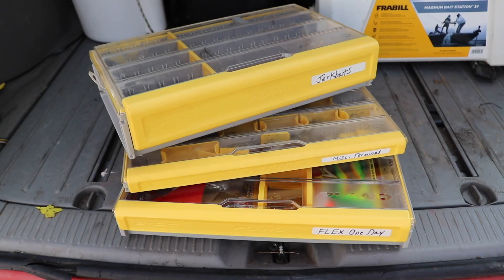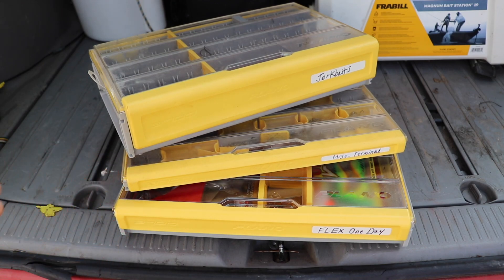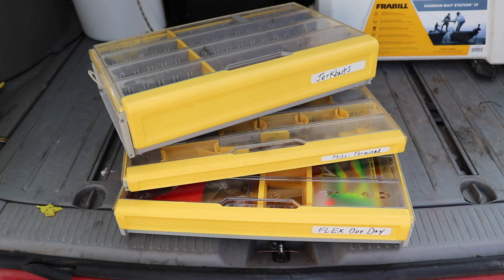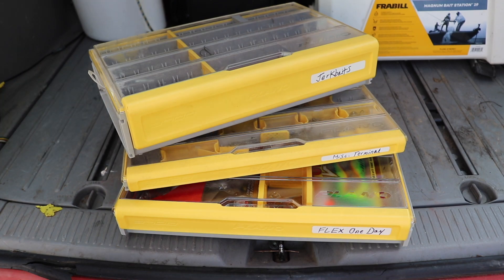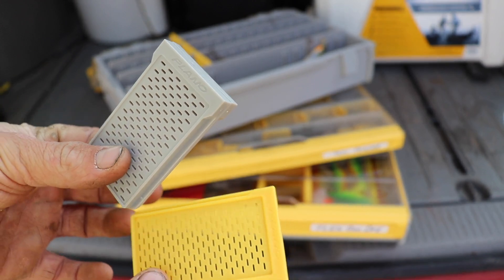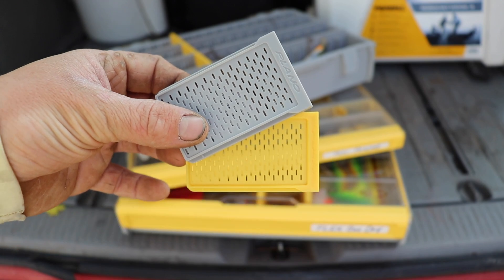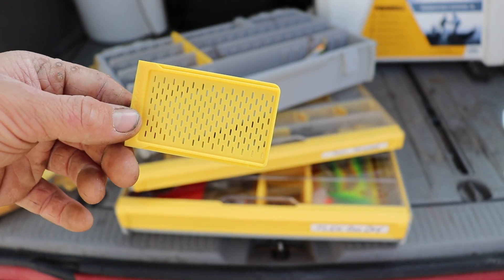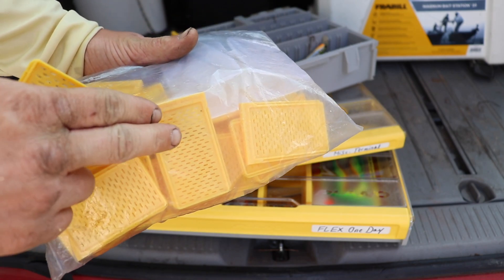How Plano EDGE Has CHANGED the way we Oragnize TACKLE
The EDGE boxes have really changed the way anglers go about storing tackle. Hopefully you're able to take some tackles tips from us, regarding 3 different features that have changed the way we store tackle.

Film Date: September 12th, 2020

Our Camera Equipment:
Canon Rebel SL2 DLSR
Rode GO Mic